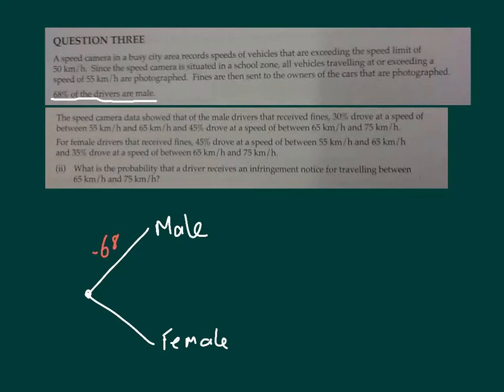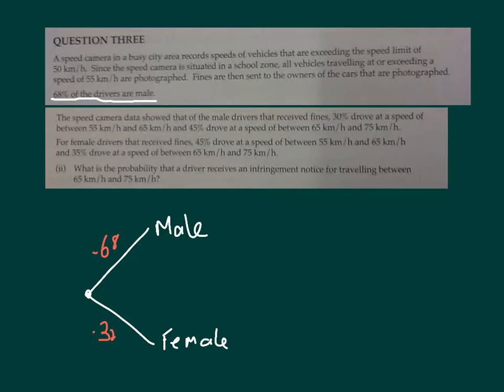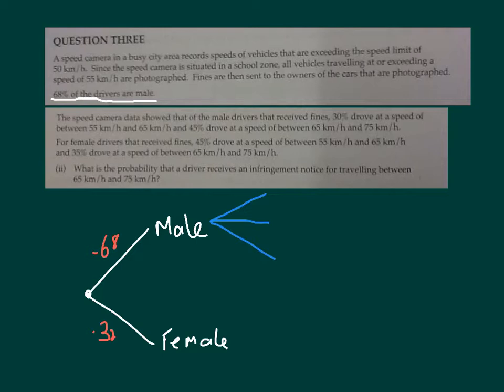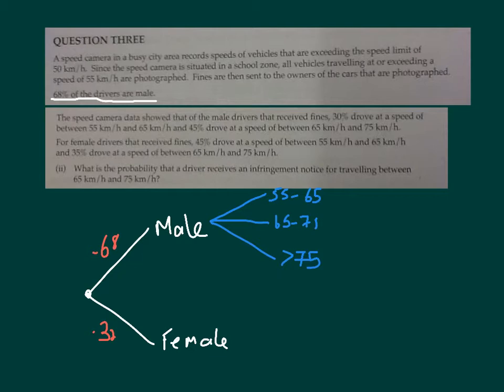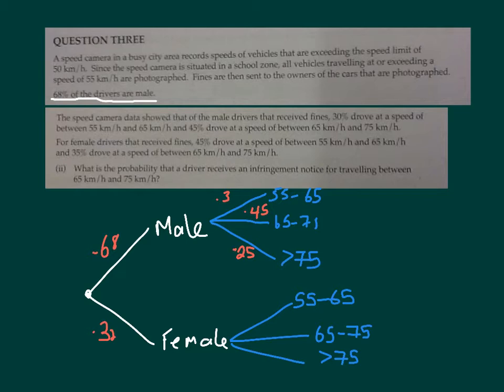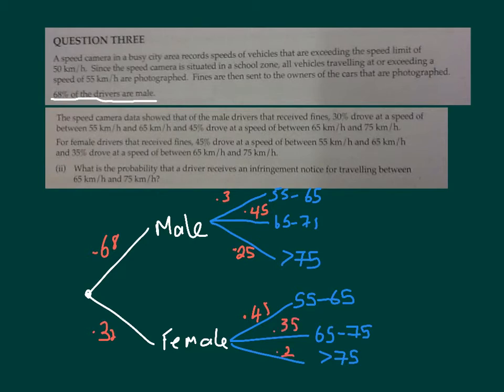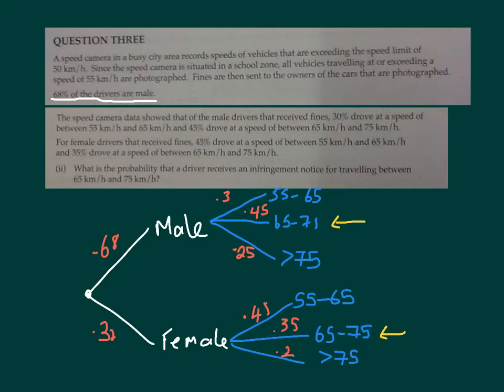level 2 probability PEA 4 Q 3 a ii